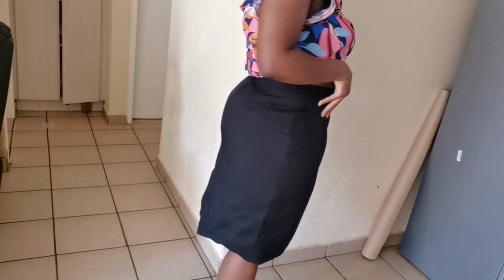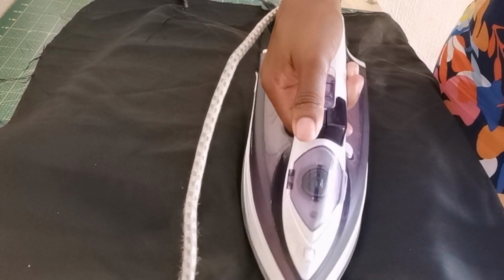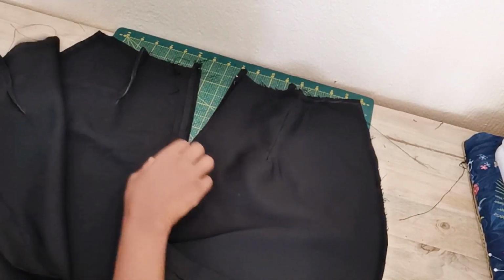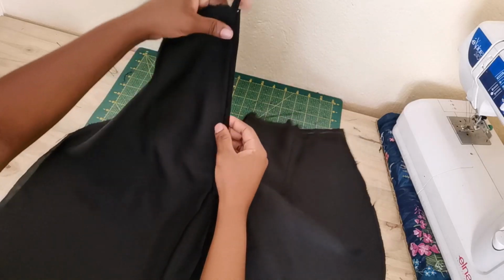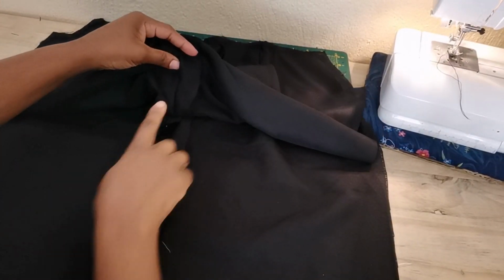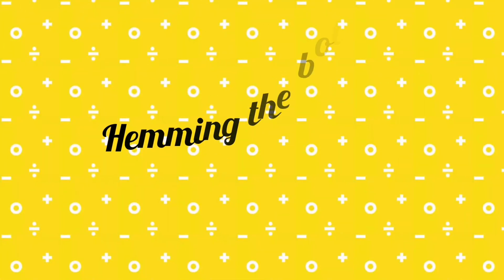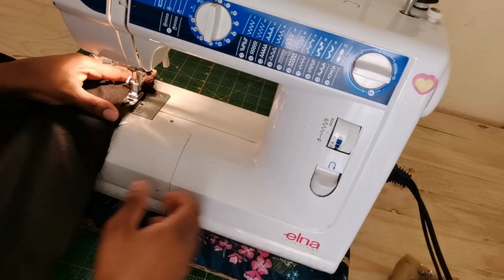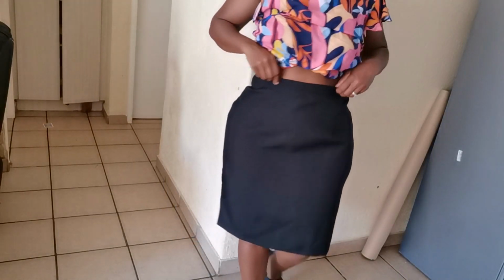💥 How to make a fully lined skirt with dart and zip.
How to sew fully lined skirt with zip.

Track: “mystic"

By:@JeffKaale